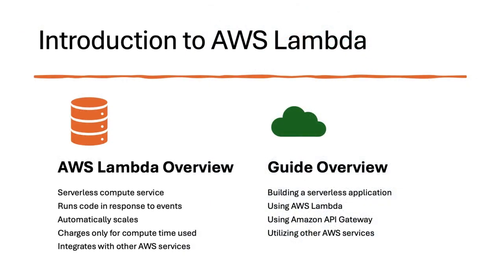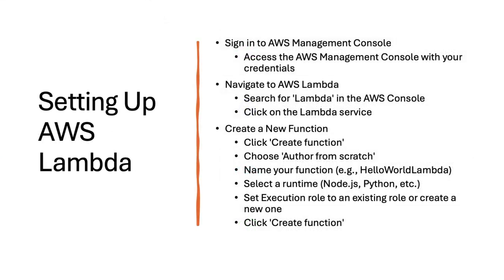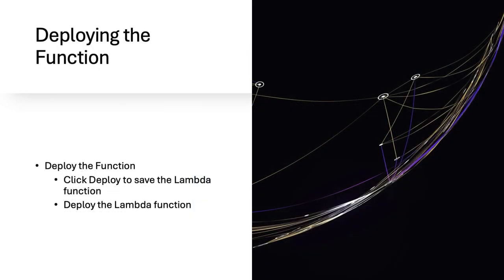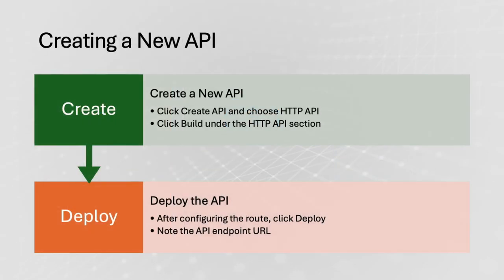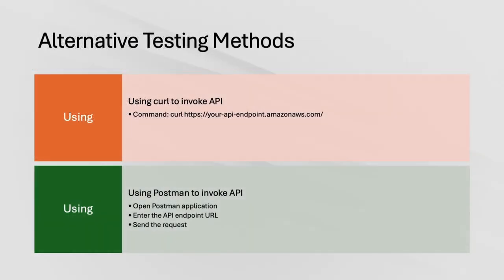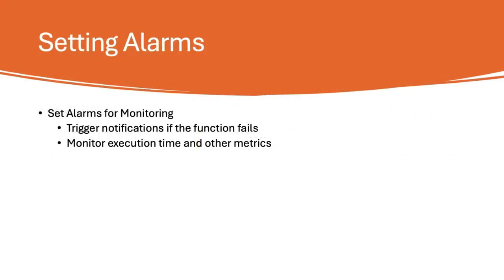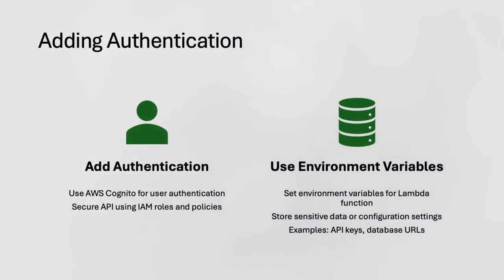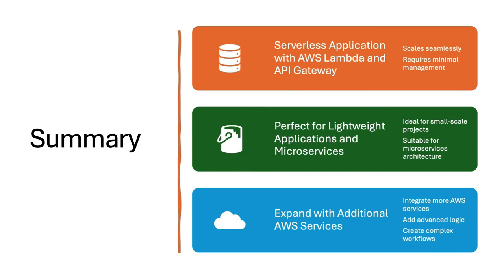How to Build a Simple Application with AWS Lambda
In this video, we'll walk you through how to build a simple serverless application using AWS Lambda and API Gateway! Learn how to set up an AWS Lambda function, write code, and expose it through an API endpoint. We'll show you step-by-step how to integrate these services and test your function, all without managing any servers. Perfect for beginners who want to explore serverless architecture or build lightweight applications. By the end, you’ll understand the basics of Lambda and how it fits into the AWS ecosystem.

🔗 Topics Covered:

- Writing your first Lambda function
- Setting up API Gateway to expose Lambda over HTTP
- Testing your Lambda application
- Integrating with AWS services like DynamoDB
- Monitoring and troubleshooting with CloudWatch